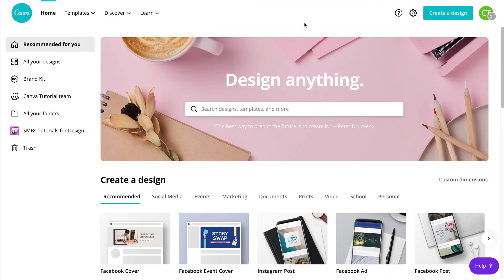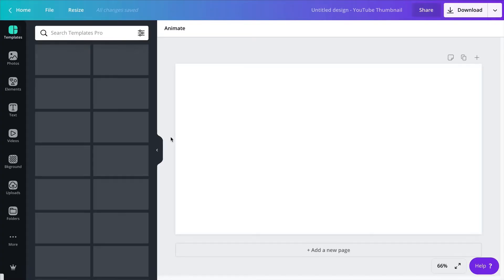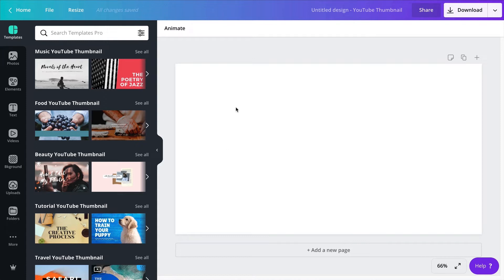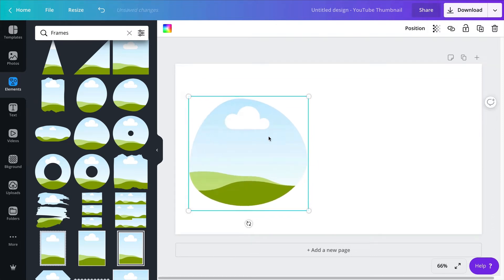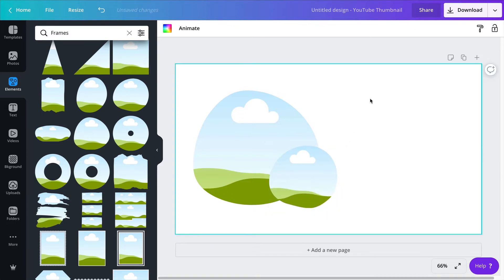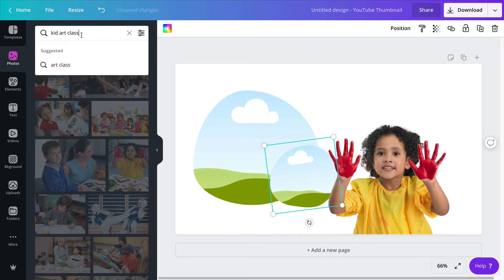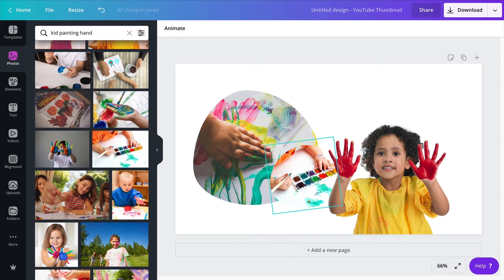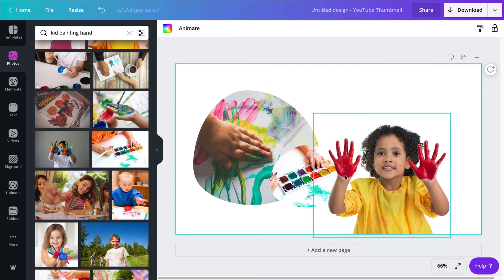How to create YouTube Thumbnails with Canva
In this video we'll show you how to create eye catching YouTube thumbnails for your videos. We will start designing from scratch but Canva has a ton of YouTube thumbnail templates in its library. Make sure to search for them, they are gorgeous!

❤️ Join the official Canva FB group and connect with the team